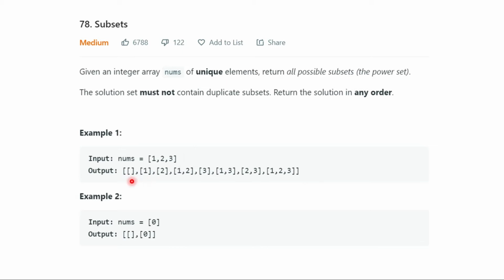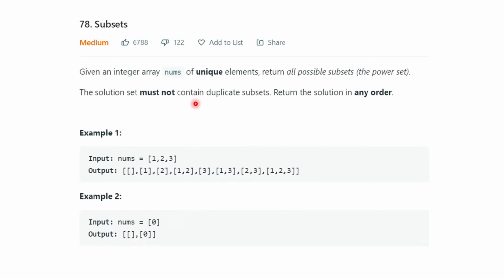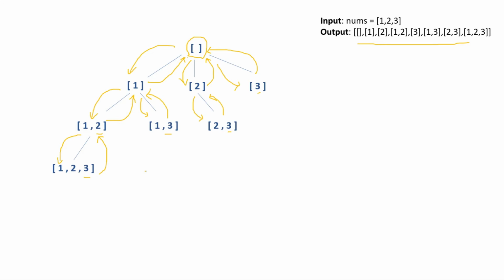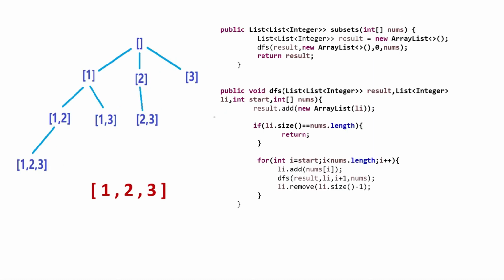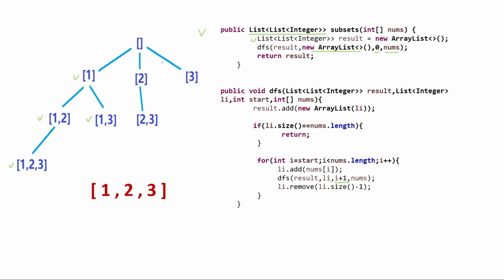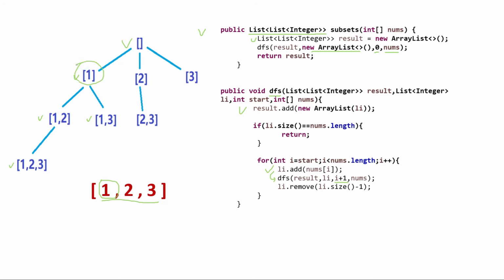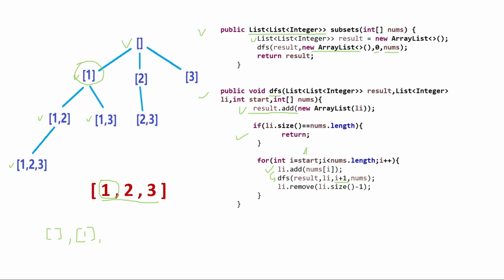Leetcode 78 | Subsets